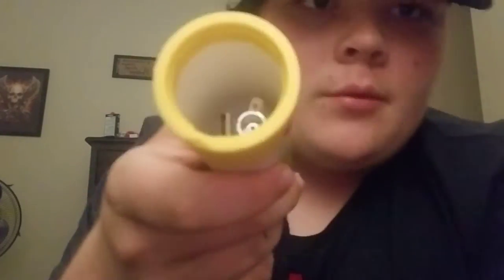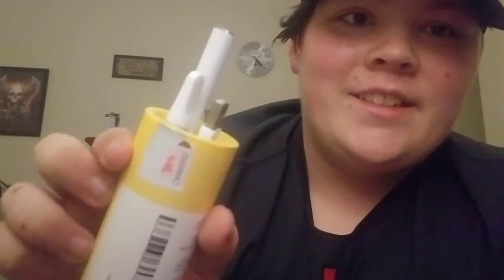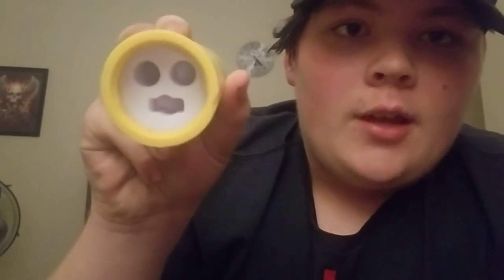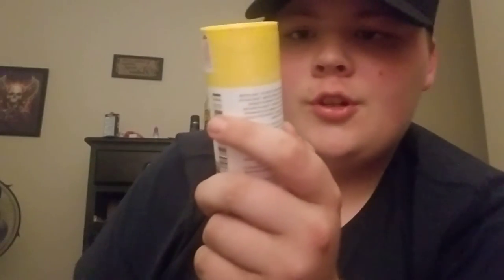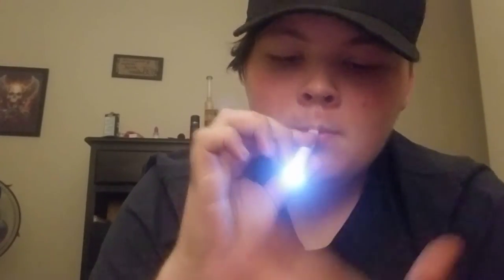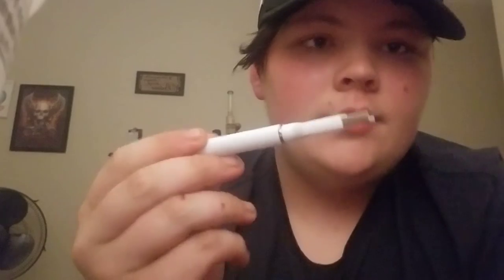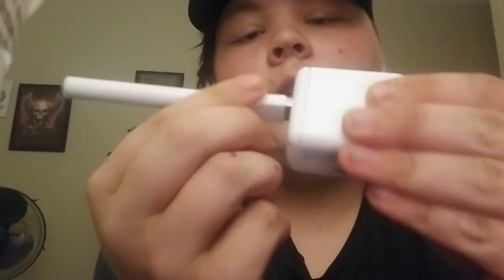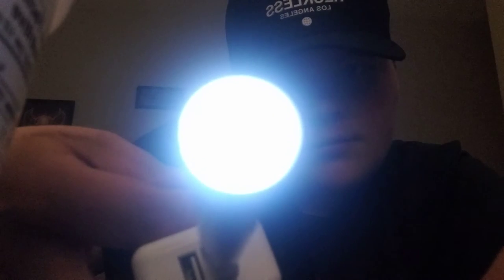Reviewing the Sundial distillate pen (420 Vid)